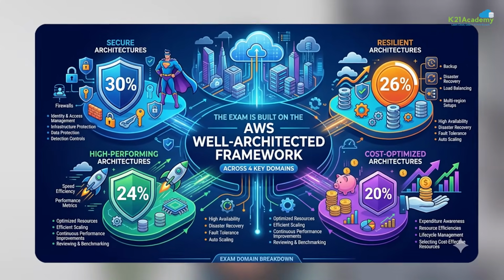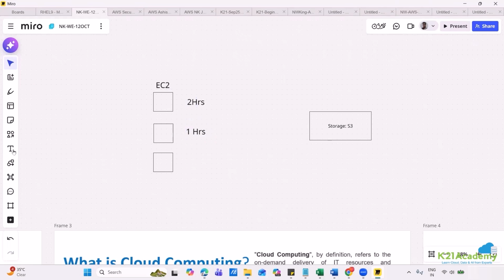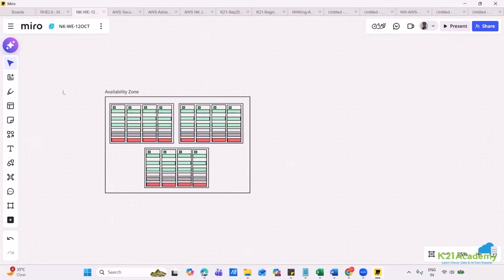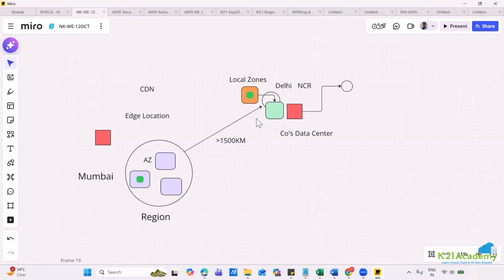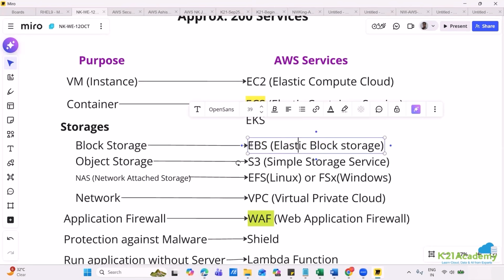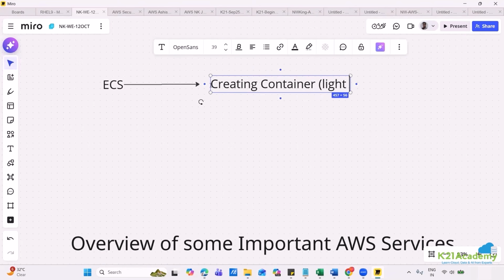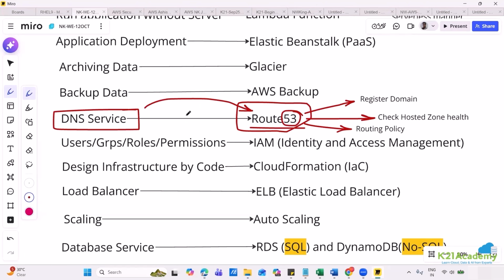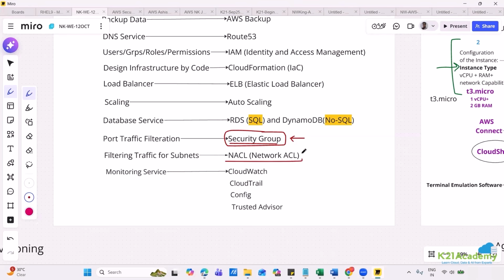Master AWS Solutions Architect Associate (SAA-C03) - Day 1 | Full Course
You're 5+ years into IT. You want to pivot into a Cloud Architect role. The SAA-C03 is the gate — but every study guide either drowns you in 200 services with no order, or throws practice tests at you before you can even read the questions.

This series fixes that.

Welcome to Day 1 of K21Academy's complete AWS Solutions Architect Associate (SAA-C03) course — built specifically for working IT professionals, sysadmins, DevOps engineers, and network engineers making the move into cloud architecture roles that pay $150K–$300K+ in the US, UK, and Canada.

We've helped 46,000+ IT professionals break into cloud careers. Srikar, Saif Rahman, and Roopashree are all working as AWS Solutions Architects today — they started exactly where you are.

→ How the AWS Well-Architected Framework maps to the SAA-C03 exam (4 domains)
→ AWS global infrastructure: Regions, Availability Zones, Edge Locations
→ Core AWS services every architect must know cold
→ Exam breakdown: 65 questions · 130 minutes · 720/1000 pass score

🔗 FREE RESOURCES (grab before Day 2)

Drop your questions in the comments — we read every single one.